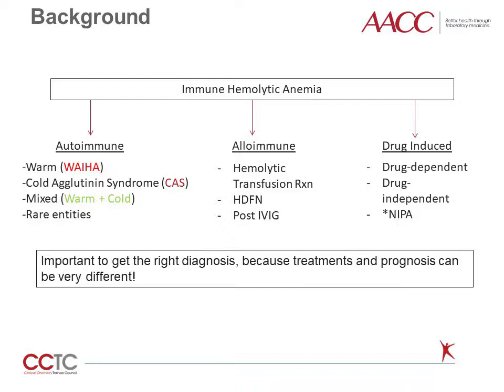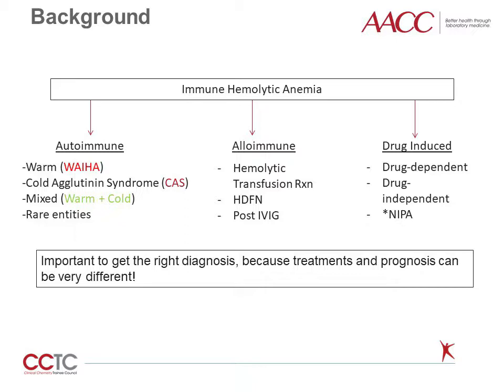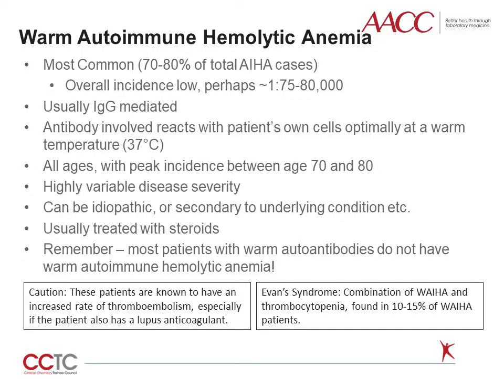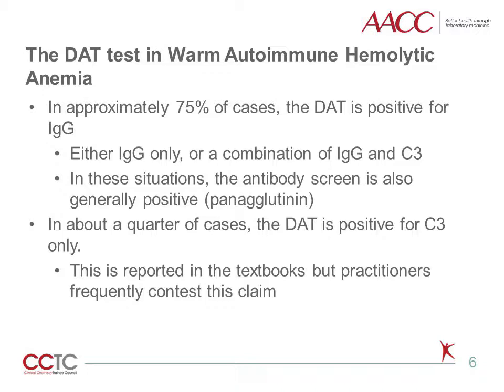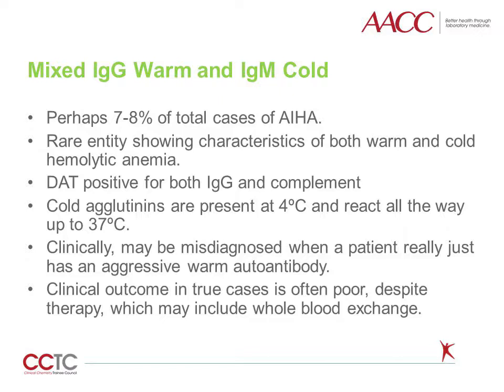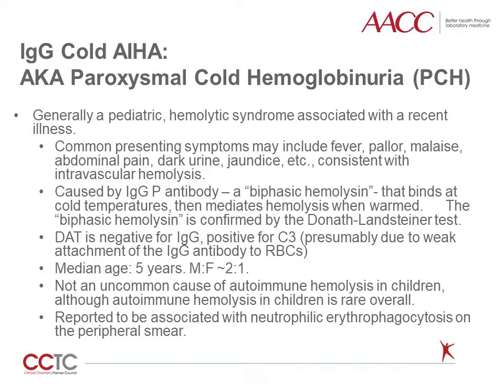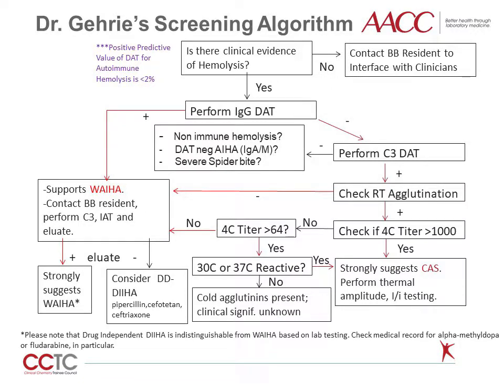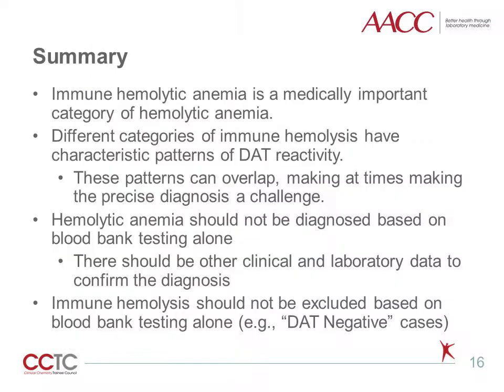Blood Bank Evaluation of Autoimmune Hemolytic Anemia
Thank you to today’s Pearl of Laboratory Medicine presenter:
Eric Gehrie